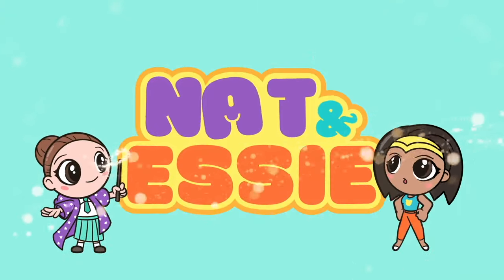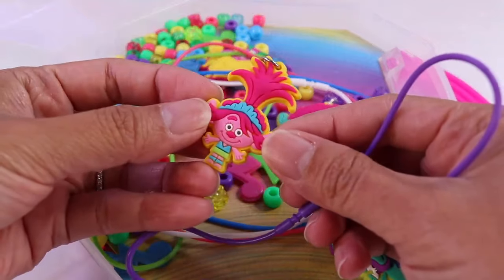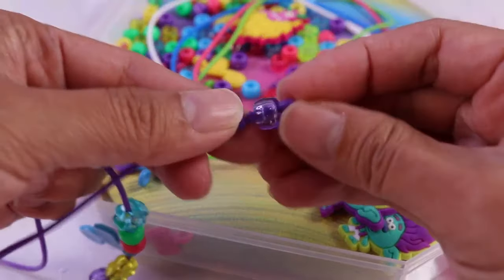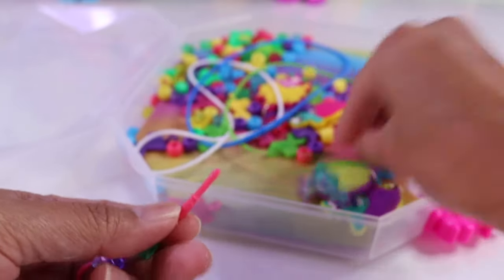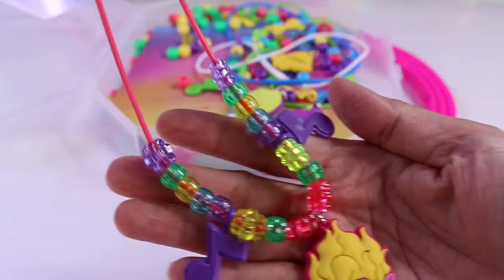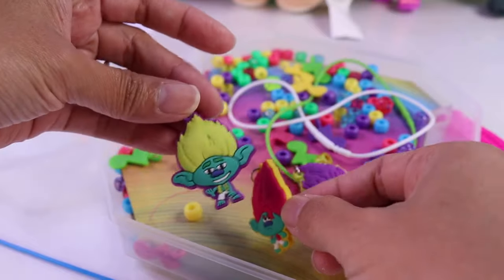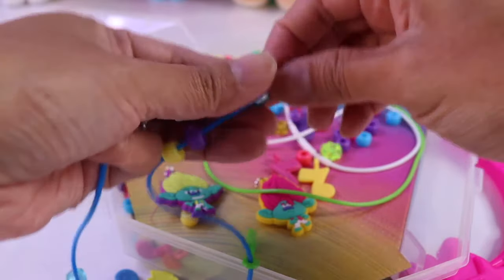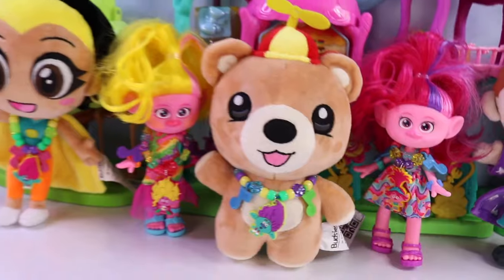Make Trolls Band Together Necklace with Poppy & Viva